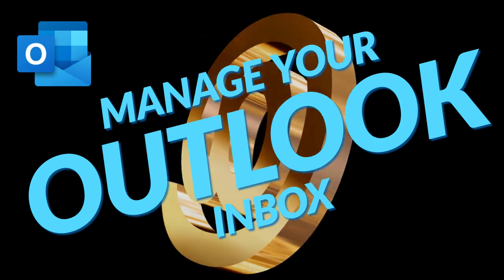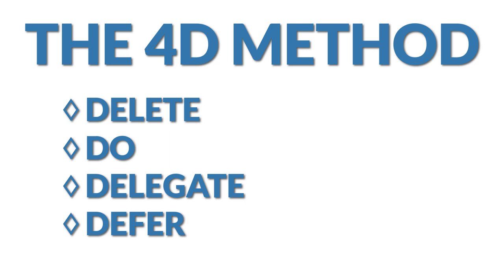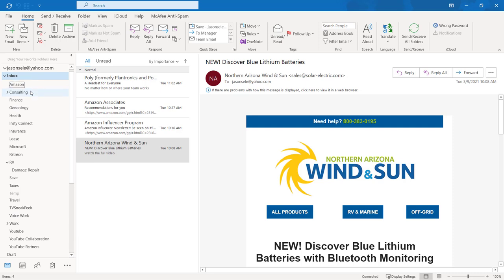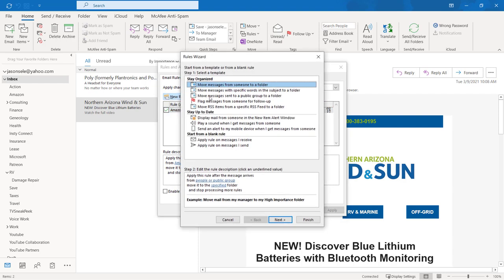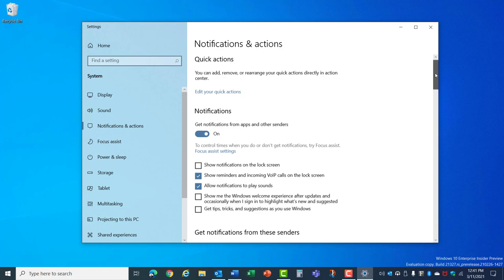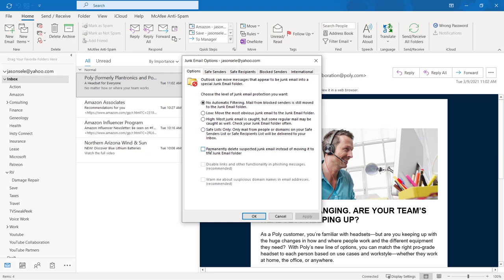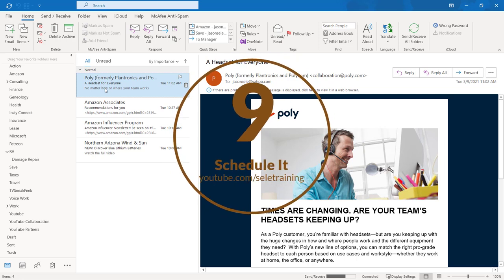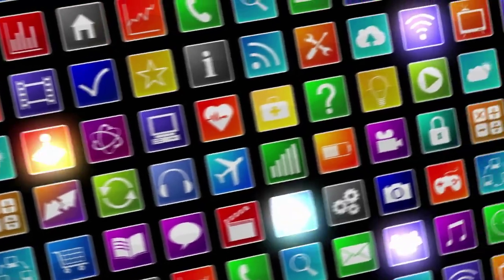Manage Your Outlook Inbox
Use these 10 tips and tricks to manage your inbox and maximize your productivity with Microsoft Outlook.  Use the Inbox Zero and 4D Method along with other tips to eliminate anxiety over emails in your inbox.  I was able to manage an average of 300 messages a day using this approach.

Contents 0:00
1. Inbox Zero Approach 0:12
2. The 4D Method 1:05
3. Create Folders 3:00
4. Create Rules 4:00
5. Quick Steps 5:00
6. Disable Notifications 6:08
7. Block Junk Email 6:55
8. Create a To-Do 8:27
9. Schedule It 9:47
10. Choose Focus Time 10:30